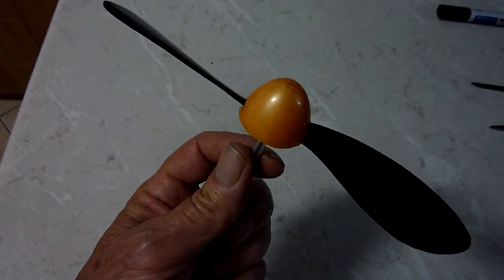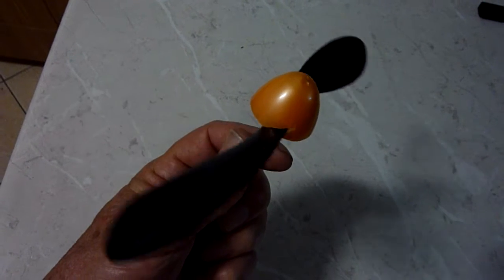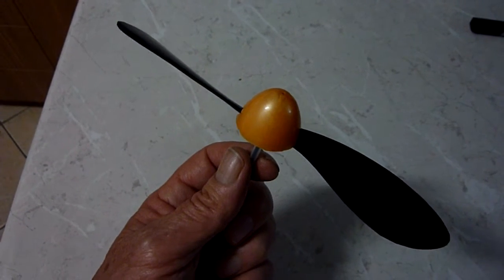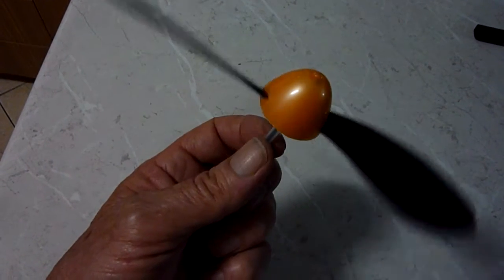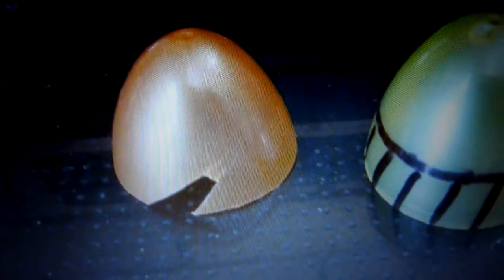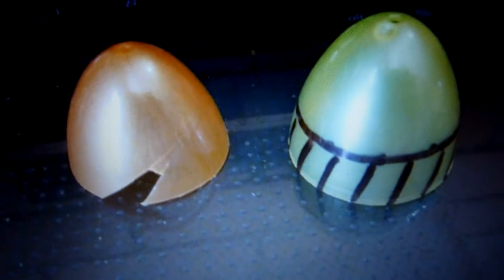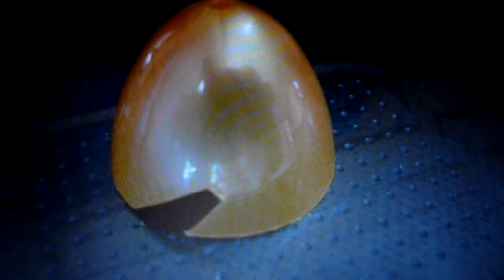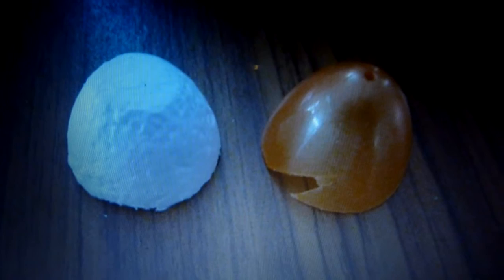(tutorial) MAKE SPINNER FOR MODEL PLANE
WARNING: If it's a rubber powered plane, you have to make sure your prop-shaft wire is an exact fit with your bearing and prop, otherwise the spinner will tend to wobble (cos of the play in the prop shaft).
2:26 I actually used a hack-saw blade to roughen the propeller.